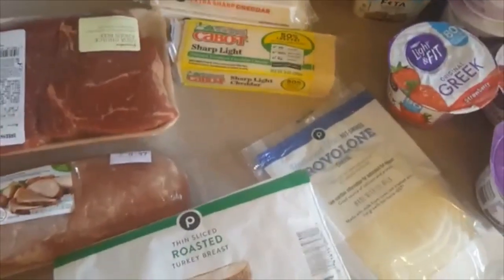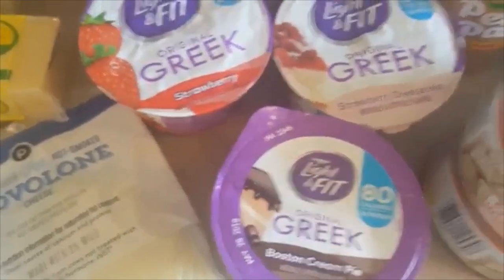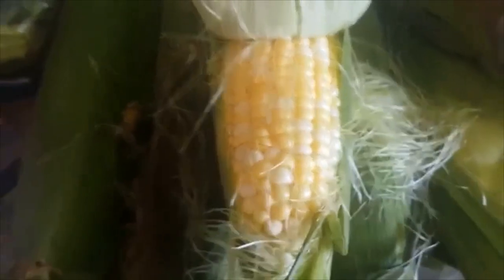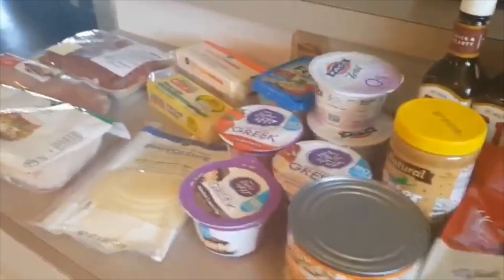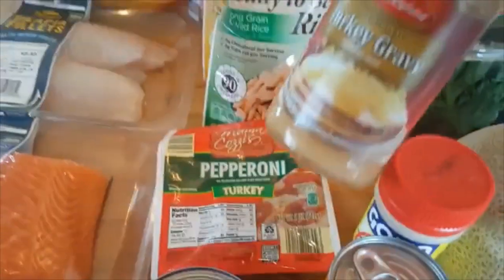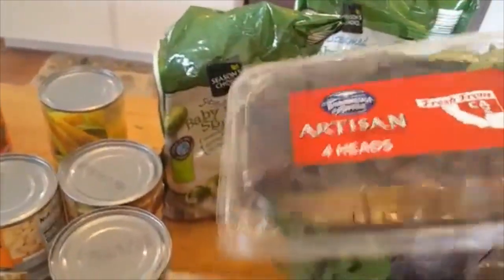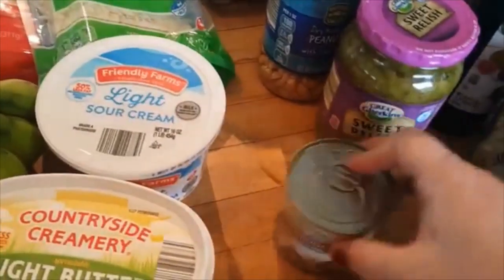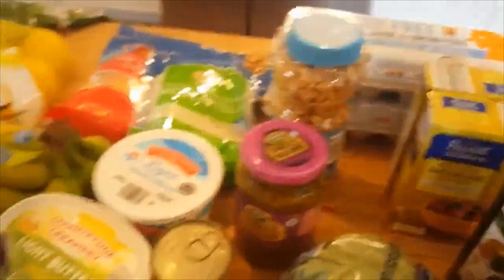WW Freestyle Grocery Haul 4.28.19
WW Freestyle Grocery Haul from Publix and Aldi 4.28.19